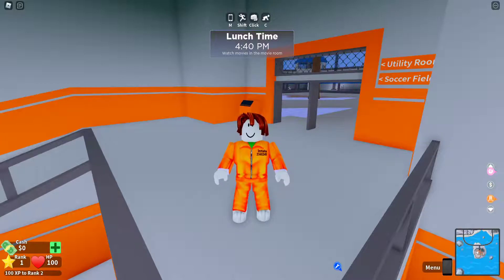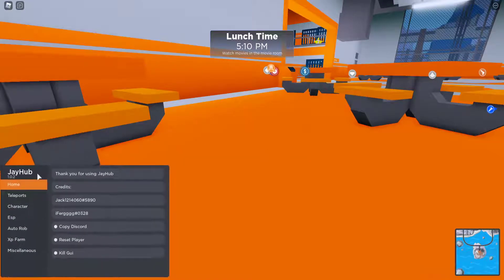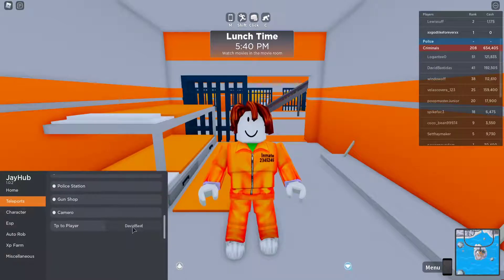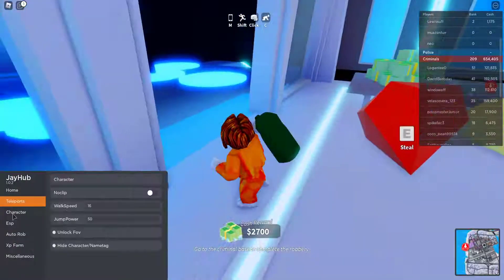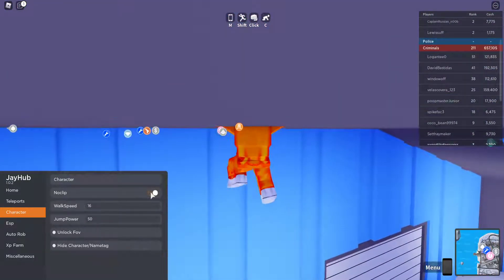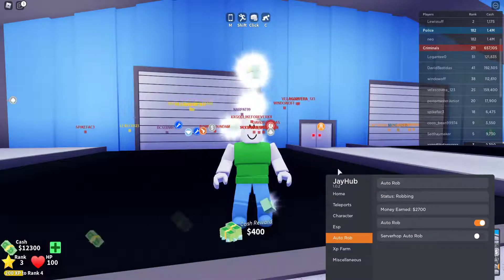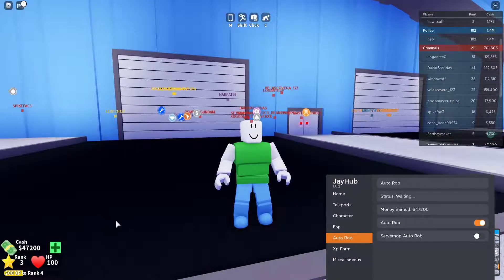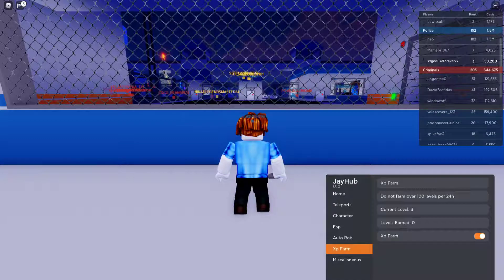mad city script and gui 2021